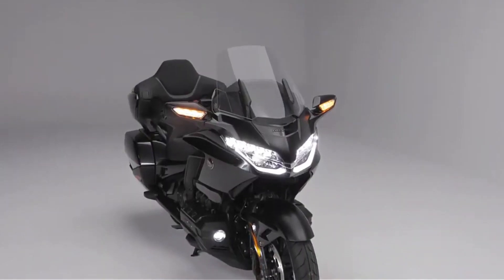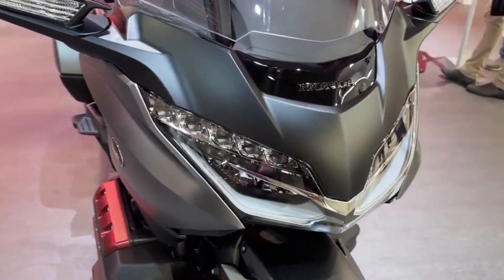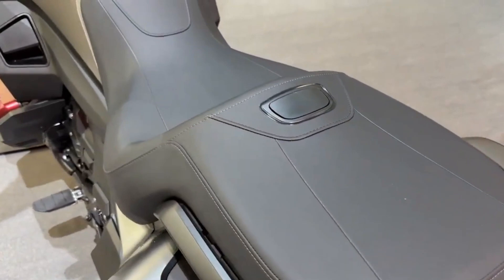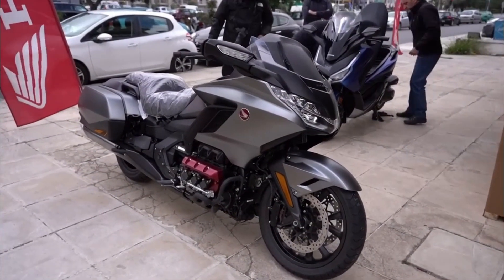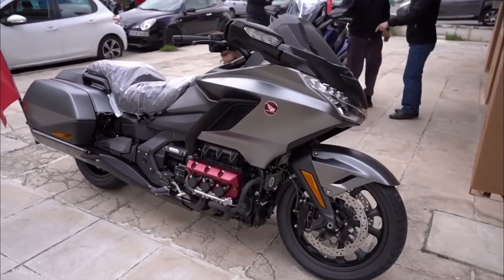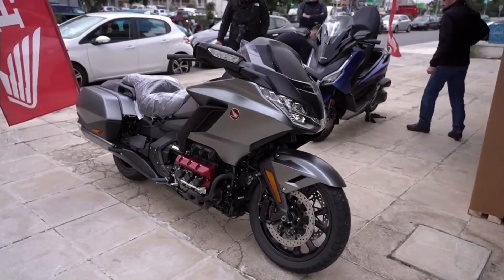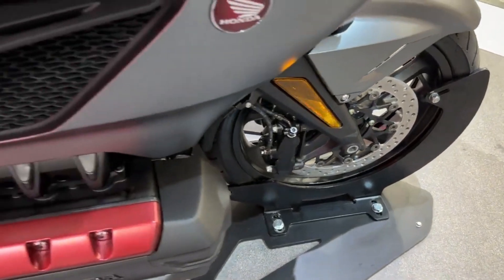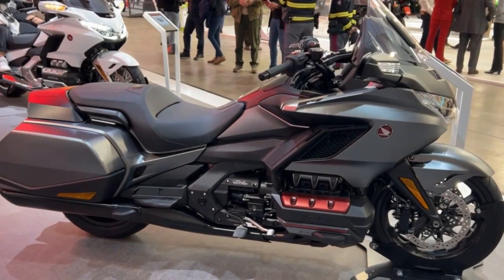2023 Honda Gold Wing DCT: The Epitome of Touring Excellence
The Gold Wing's most innovative feature is its Dual Clutch Transmission (DCT). This cutting-edge 7-speed automatic transmission offers the flexibility of manual or automatic mode, adapting effortlessly to your preferences and riding conditions. With a simple push of a button, you can effortlessly shift gears or allow the bike to handle it for you. The DCT also boasts a Walking Mode and a Reverse Mode, facilitating easy maneuverability in tight spaces or on uneven terrain.